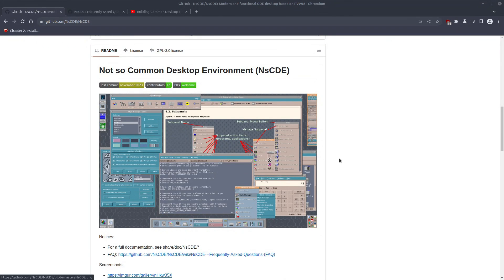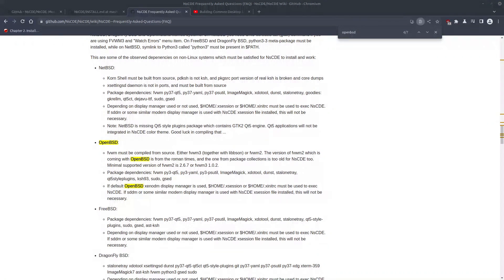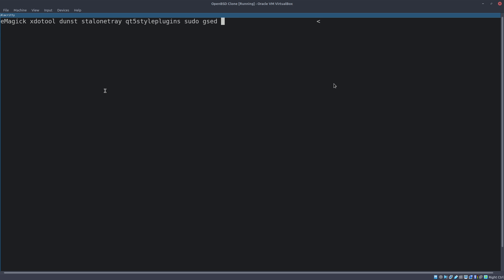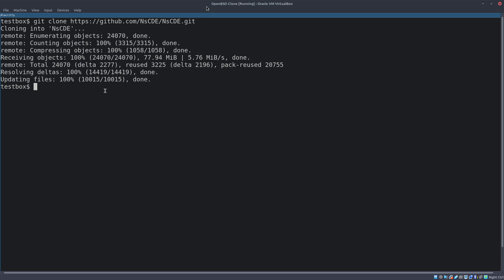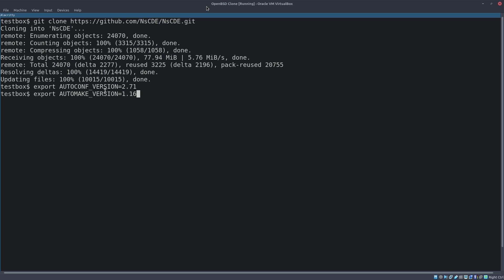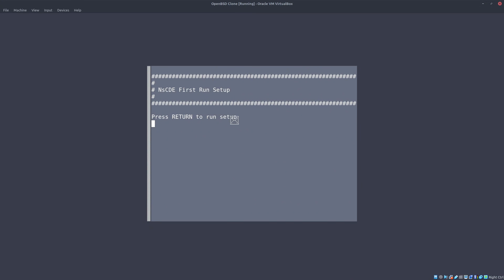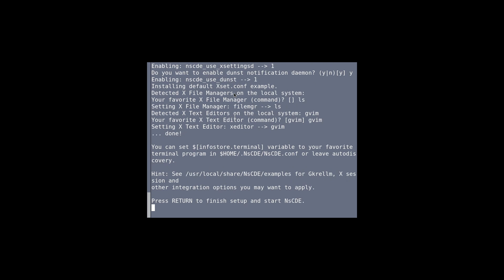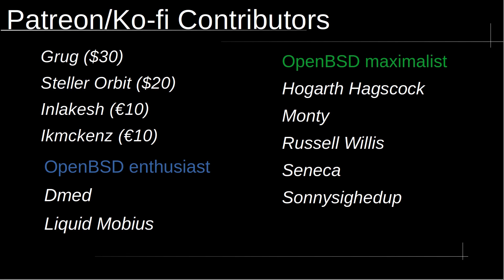Build and install NsCDE on OpenBSD 7.5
As per popular demand 🚀 In this video, I show you how to compile and install NsCDE (Not So Common Desktop Environment) on OpenBSD. These instructions have been tested on OpenBSD 7.5, but there's no guarantee they will work on older versions.

00:00 Introduction
02:34 Dependencies installation
05:20 Clone NsCDE git repository
08:00 Add NsCDE to .xsession
09:30 NsCDE first look
12:21 Demo (after the crash)